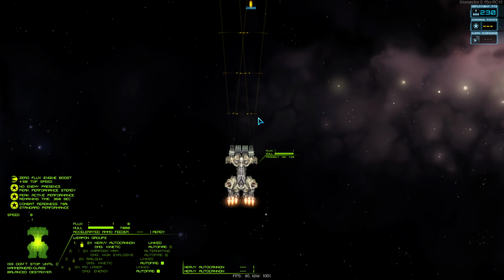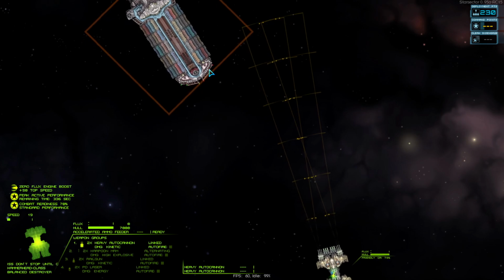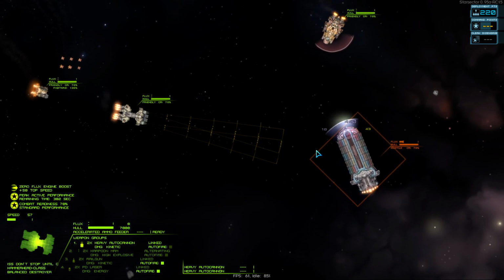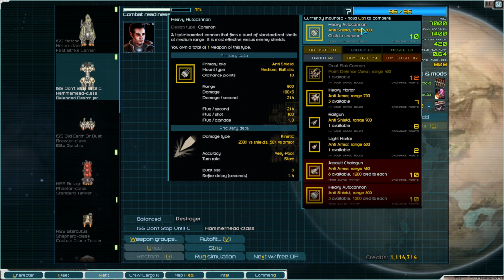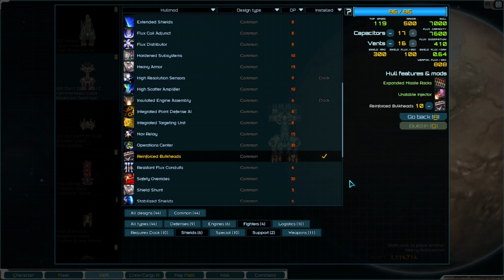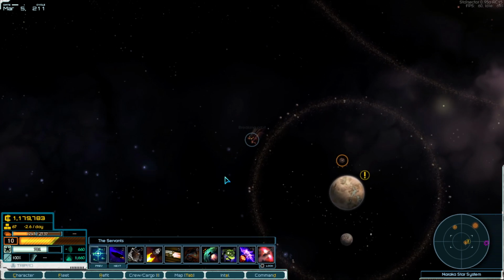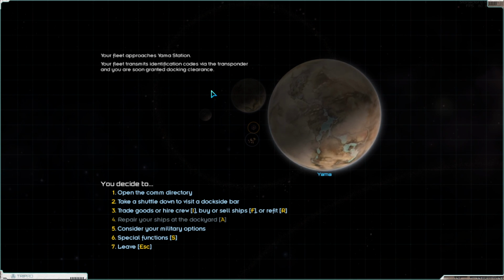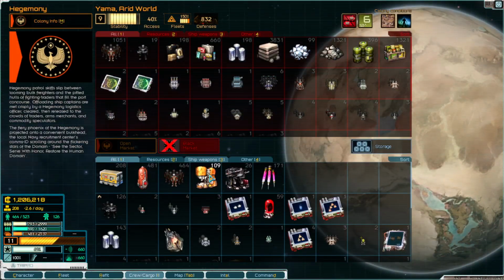Complete beginners guide to Starsector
Welcome to my beginners guide to startsector. It may last over an hour, but I've split it up into many sections using the playback bar. Feel free to skip ahead or go back to any points that interest you.

If you have any ideas on how I could improve my format, or you have a video you would like me to make about Starsector, let me know.

0:00 Movement basics
5:17 How to fire weapons
7:01 How to switch weapon groups
8:41 How to damage enemies , shields and armor
12:01 Flux buildup and venting flux
14:24  How to effectively use weapons together
17:29 Point defense and dealing with missiles
20:20 Weapons and their effects on ship movement
22:02 How to use the tactical overlay
25:15 Slight segway to talk about combat readiness
26:11 Back to tactical overlay
27:11 How to command allies using the overlay
41:40 Using Live video feed (Spectate ships)
42:43 Switching control between different ships
44:15 Refitting ships n changing weapons
47:06 Weapon mounts and weapon sizes
48:07 Testing out weapons to see how they work
49:16 Undo Strip weapons and autofit
51:52 How to configure weapon groups
54:34 Hullmods and Ordnance points
100:19 Be careful when using "safety overides"
104:26 Built in hullmods
108:58 Basic sector flight controls
111:01 Sustained burn and emergency burn
114:24 Transponder and going dark
120:22 How to interdict other ships
121:43 Follow me command (May be modded in)
122:52 Tranverse jump and hyperspace explained
127:00 Do's and Don'ts when activating distress calls
131:24 Trading goods and using the black market
135:04 Black market suspicion levels explained
139:20 Trading illegal goods on black market
142:08 Why supplies and fuel are important
145:00 Outro